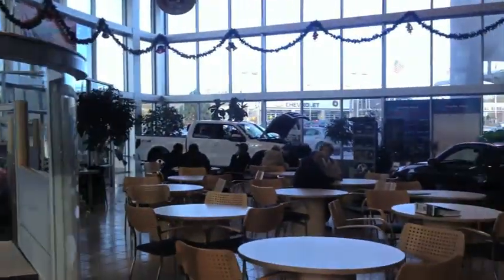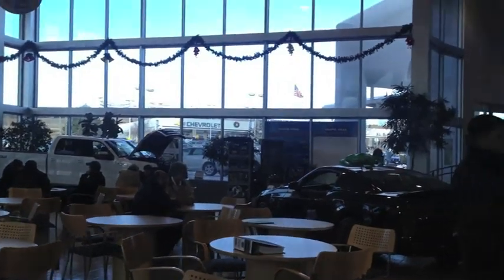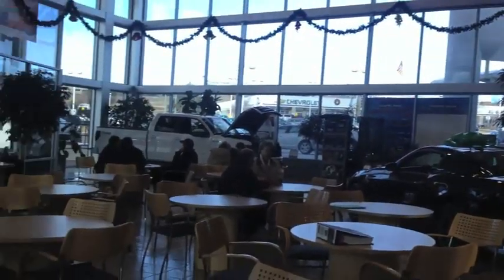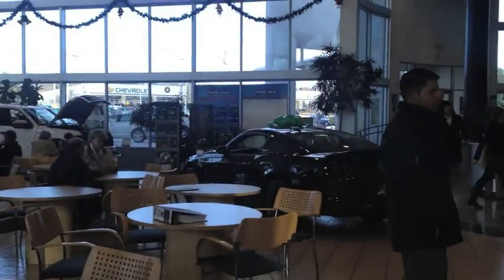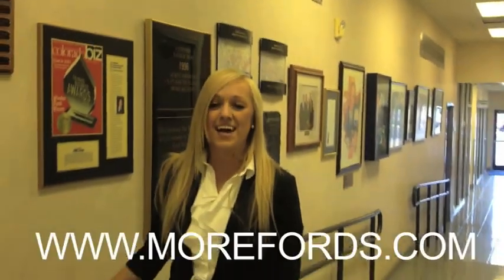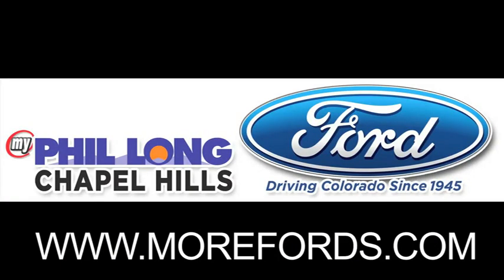Ford Dealership near Canon City CO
Phil Long Ford of Chapel Hills, near Canon City CO, is the area's leading Ford dealership of new and pre-owned Fords. Residents of Canon City, CO know to come to Phil Long Ford of Chapel Hills for the best price, best service, and best overall buying experience when looking for a vehicle. Phil Long Ford of Chapel Hills proudly extends all of their services to residents of Canon City, CO as well as Canon City CO surrounding area's. Take the short drive from Canon City, CO to visit Phil Long Ford of Chapel Hills today to see why we are considered the best Ford dealership in the Canon City, CO area.